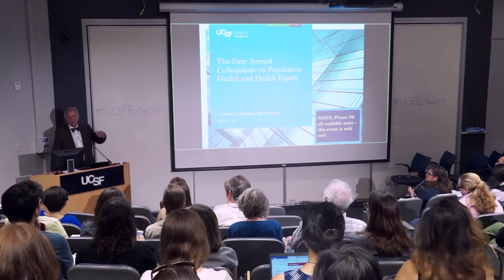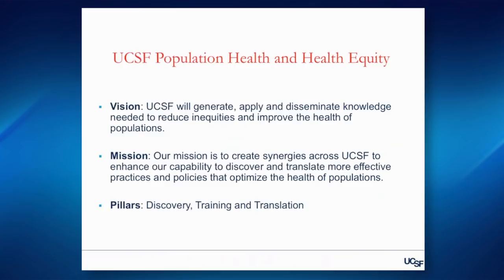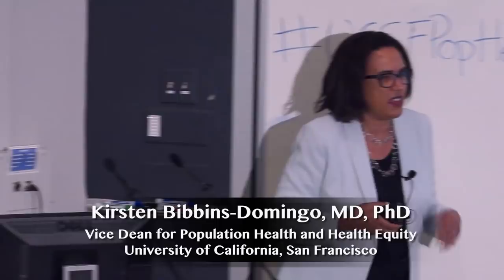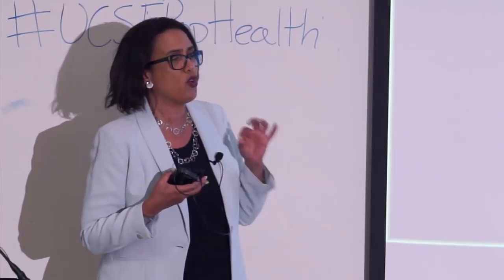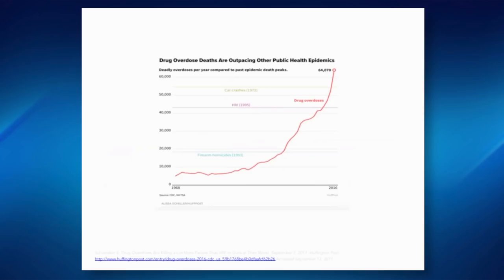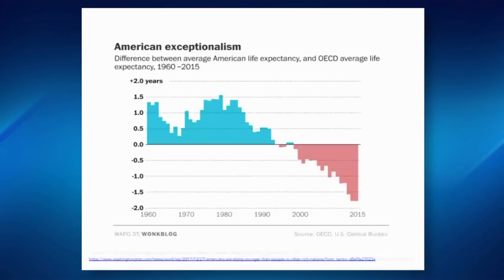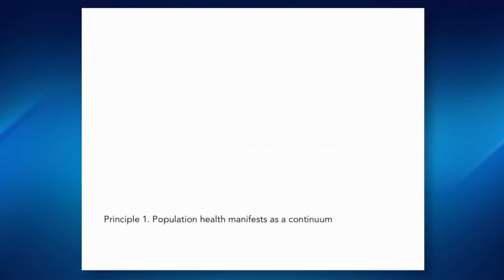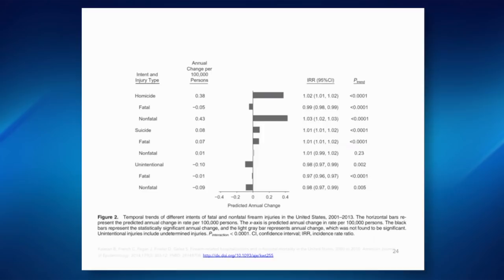Guns, Obesity and Opioids: A Population Health Science Approach to Contemporary Concerns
Dr. Sandro Galea Dean of Boston University School of Public Health, discusses how a leading academic medical center like UCSF can harness scholarship, education, and clinical care to tackle society’s thorniest problems -- problems that prevent us from achieving levels of health and well-being that we know are possible for all. Examples of UCSF’s current efforts in population health and health equity are discussed along with opportunities for expanded impact. Panelists: Dr. Robert Hiatt, Dr. Kirsten Bibbins-Domingo and Dr. Daniel Lowenstein. Recorded on 05/30/2018. Series: "Philip R. Lee Institute for Health Policy Studies" [Show ID: 33990]